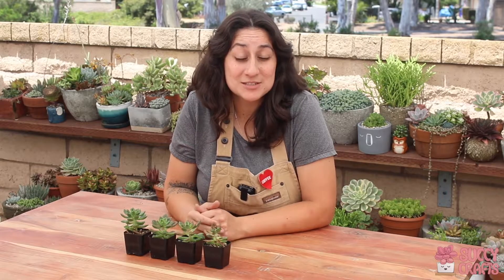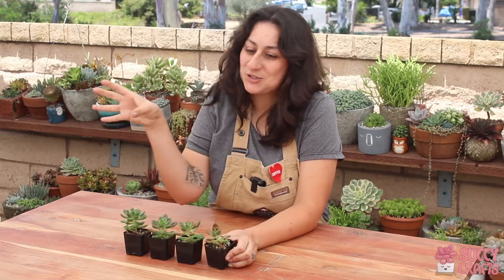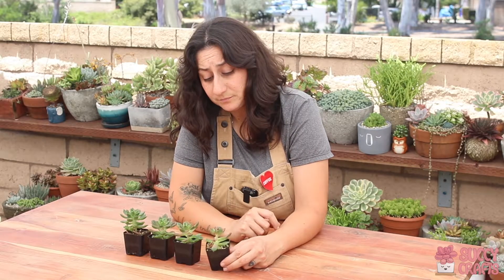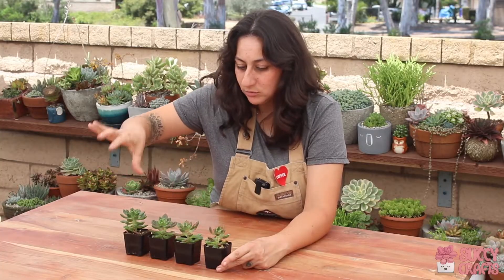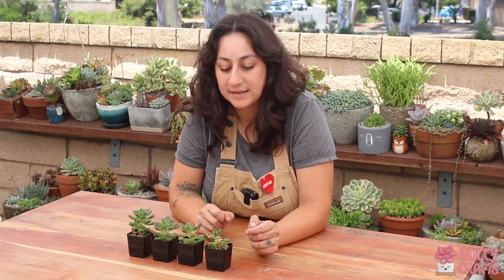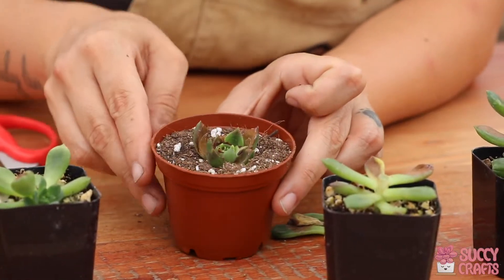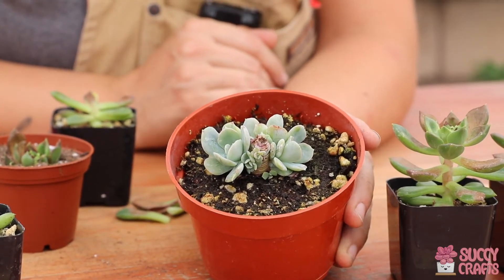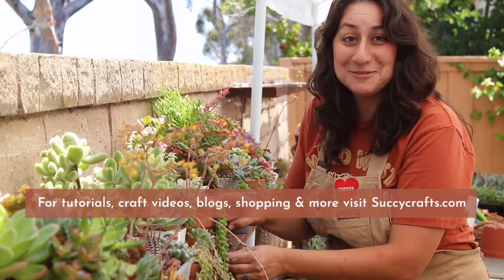Sunburnt Succulents: What Do I Do?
Hey Garden Friends

Today let's talk about sunburnt succulents and what to do with them. It's a super common issue with succulents especially when you purchase online for a few reasons...

1- Succulents need to be acclimated to the full sun over time, especially if they just spent 2-4 days in a dark box during shipping.

2- Not all succulent varieties can even handle full sunlight, particularly smaller less established plants.

3- High sunlight in the hottest seasons is very harsh on even the most established plants.

So let's review what to do when you find that some of your plants forgot to put on their SPF and are looking a little crispy.